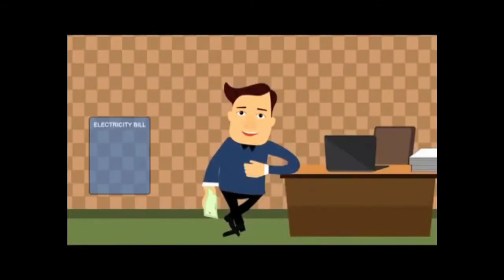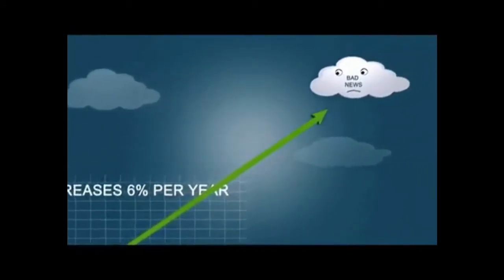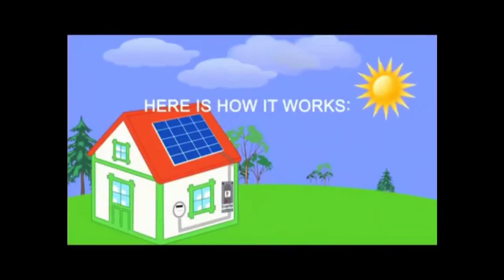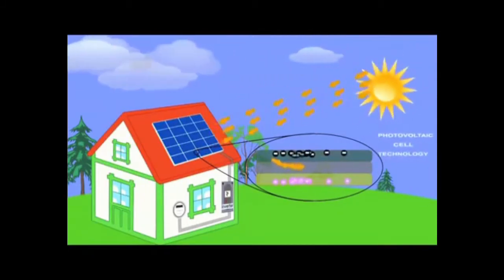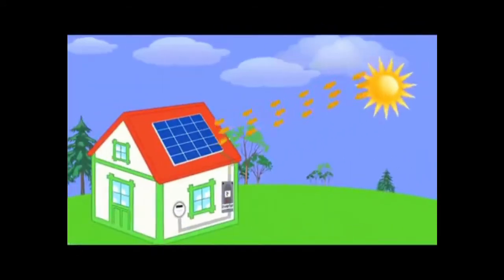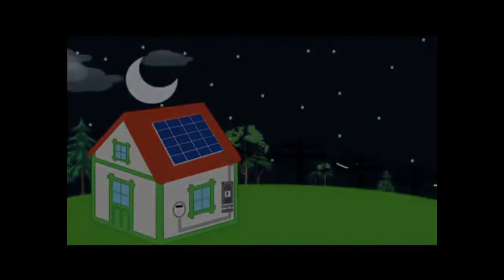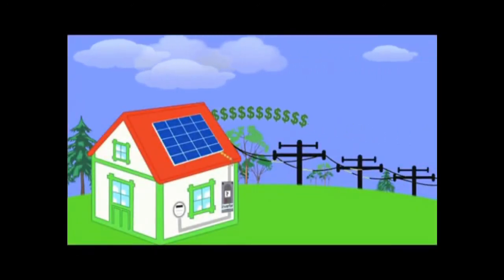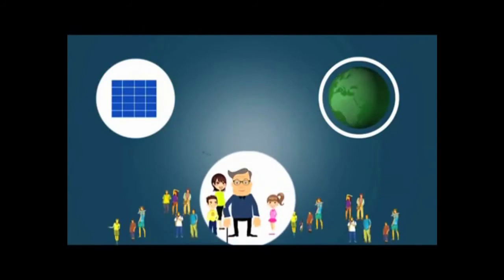Best Enphase Rooftop Solar Panels Video 2019 Fire Electric Utility Company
Learn more about solar rooftop and ground mount solar panels. Reduce and eliminate electric energy utility bill.